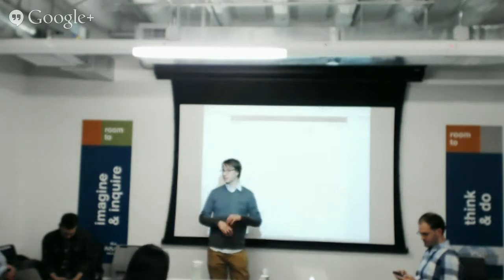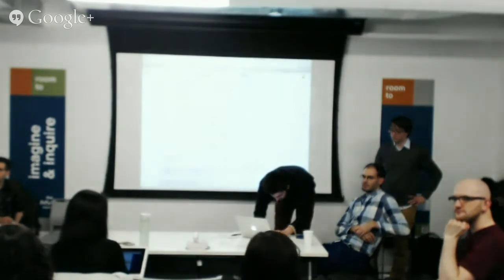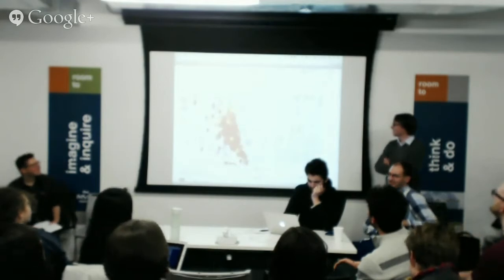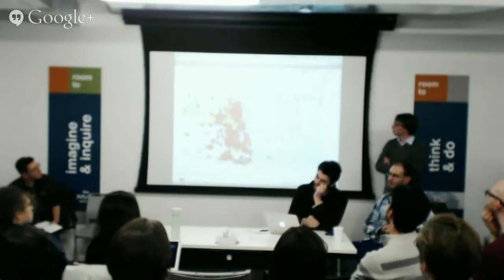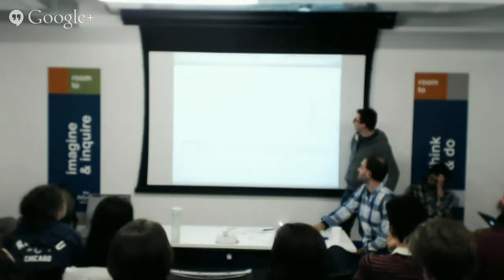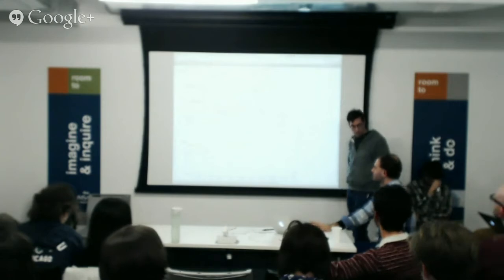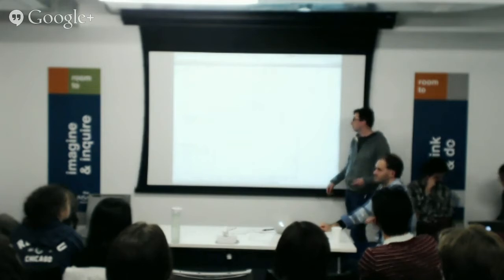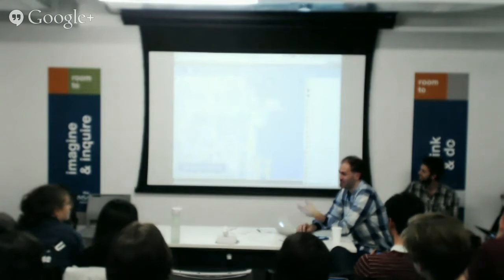Hack Night Live: Divvy Data II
Following up on the successful Divvy Data hack night last summer, Steven Vance and other developers will share what they have created to analyze station locations, track rides, and use hardware to know bike/station availability.

Elliot Greenberger from Divvy will also be making a special announcement.